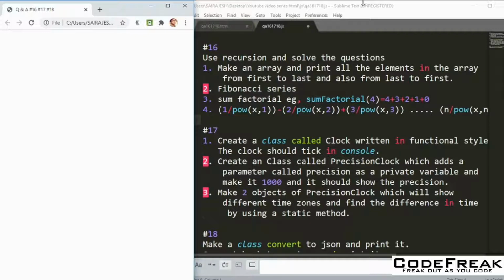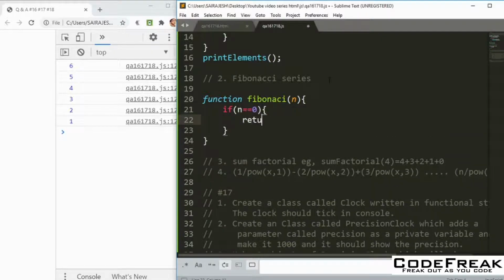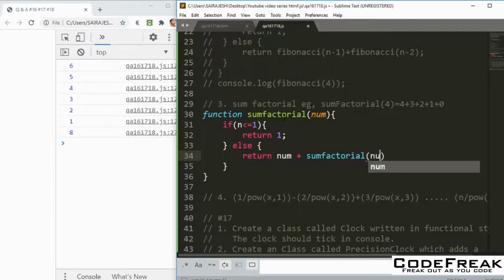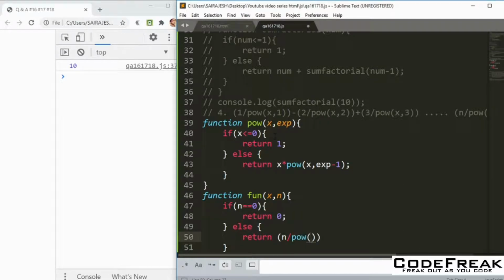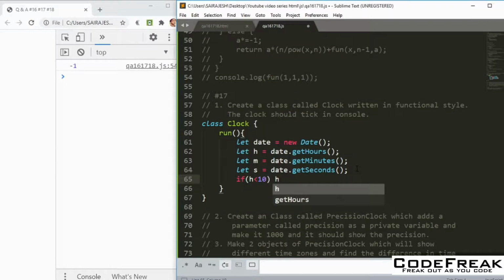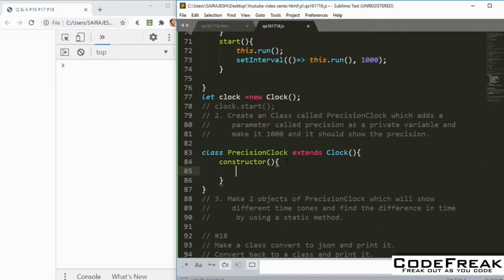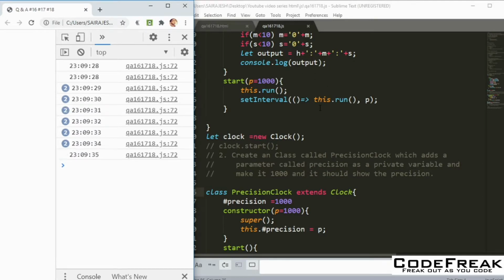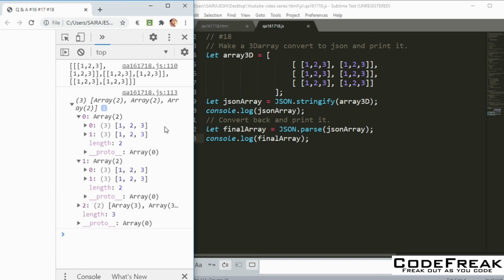Questions and Answers of Recursion, class and JSON - 16 17 18 | #20 JavaScript Tutorial - Codefreak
Questions and Answers of Recursions classes and JSON - 16 17 18 | #20 JavaScript Tutorial - Codefreak

CSS playlist Link to the playlist having PART 1 DOM Manipulation.